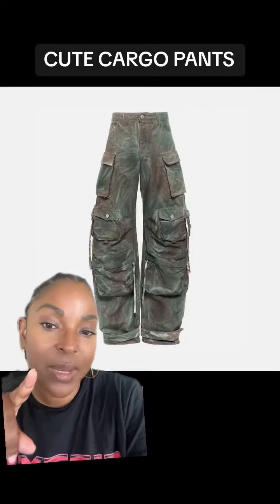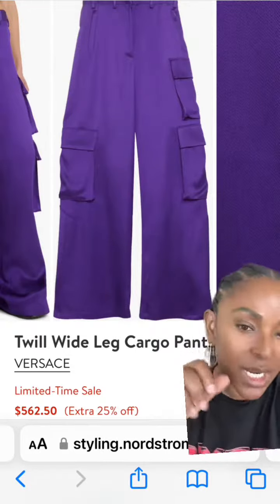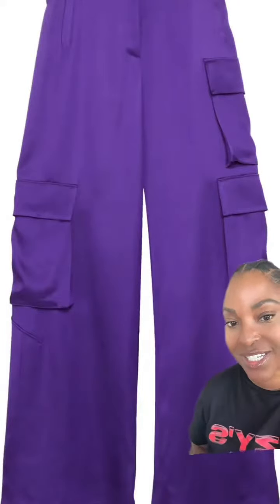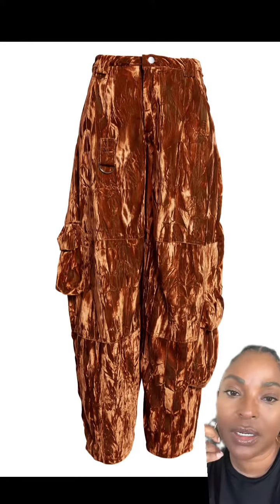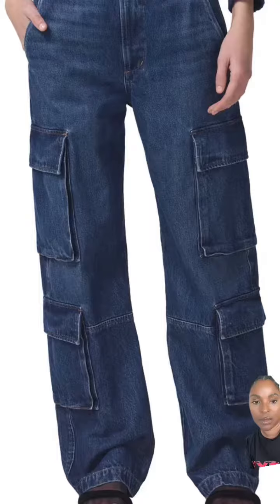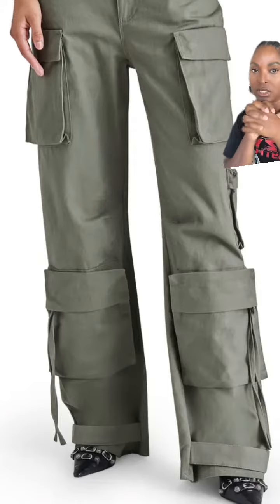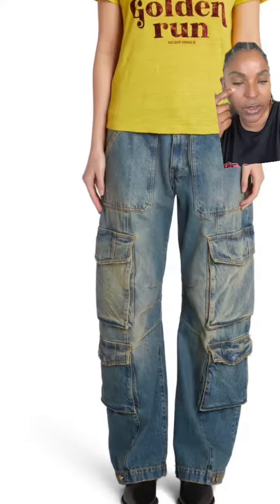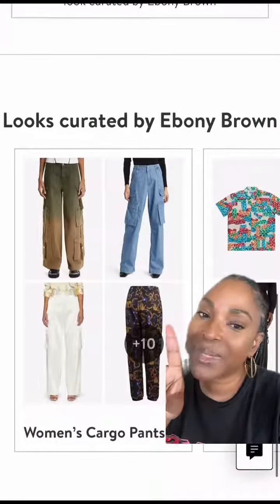CUTE CARGO PANTS!!!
greenscreenvideo greenscreen CUTE CARGO PANTS!!!